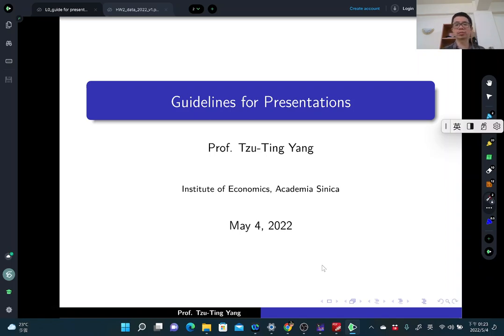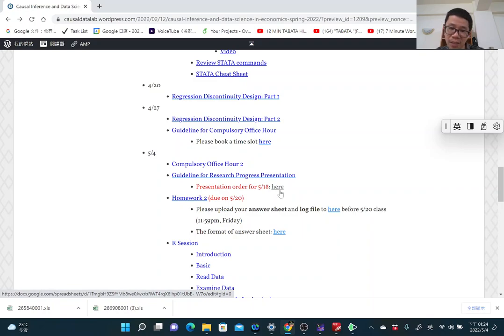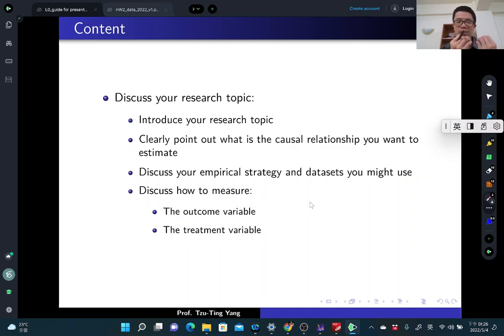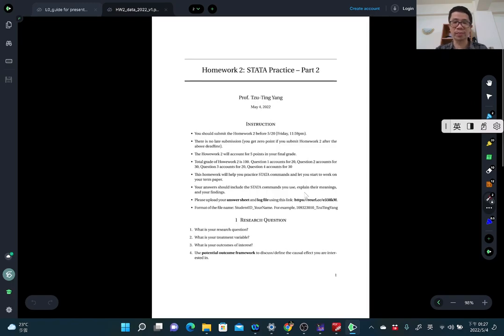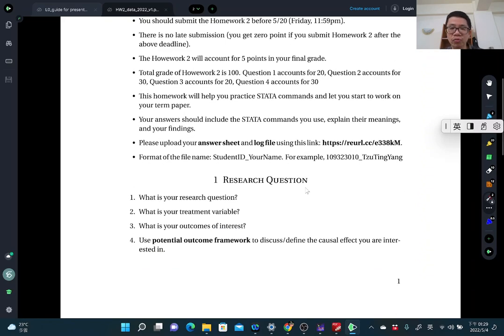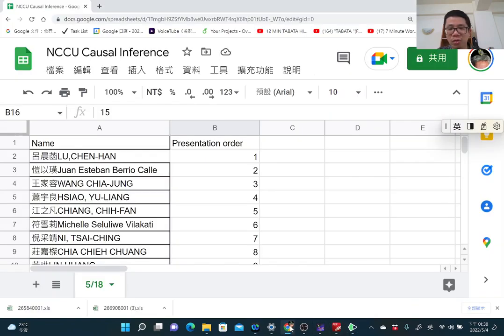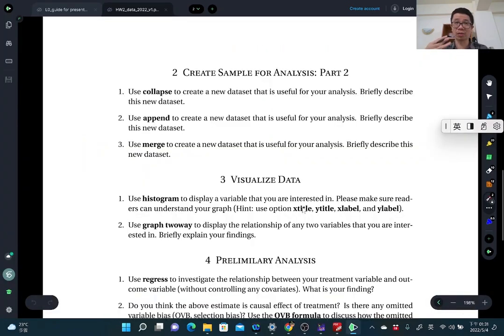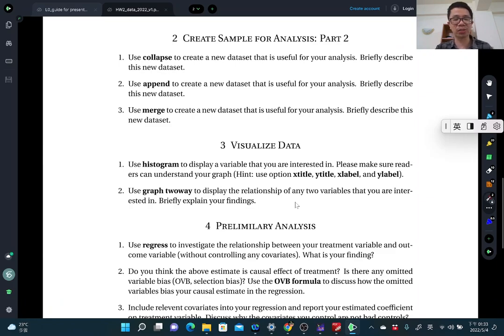Research Progress Presentation and HW 2